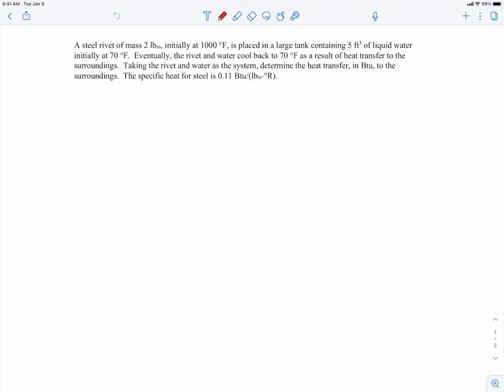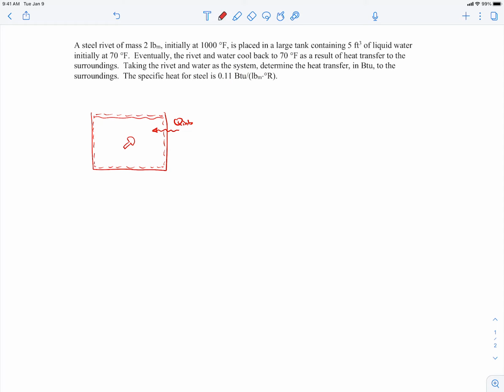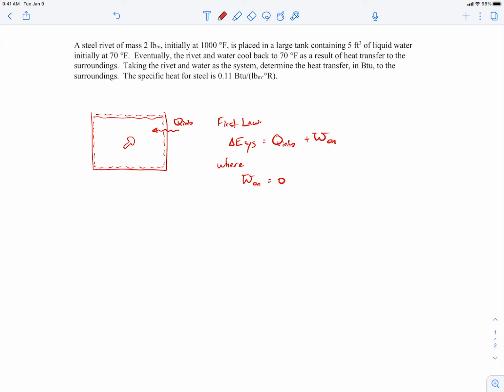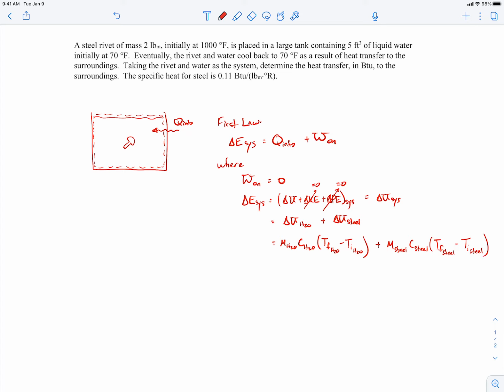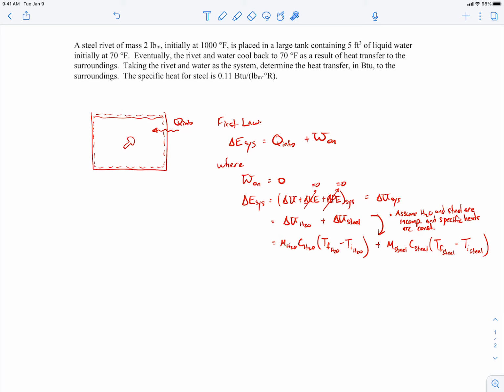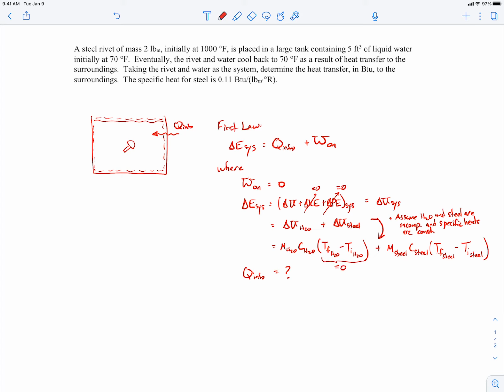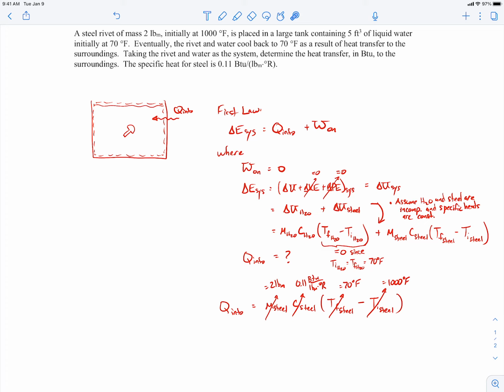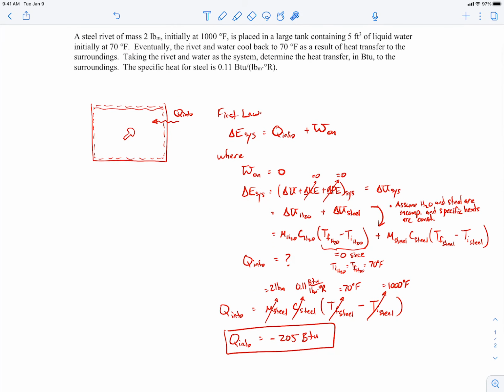Incompressible Substance and First Law Example - COE 12